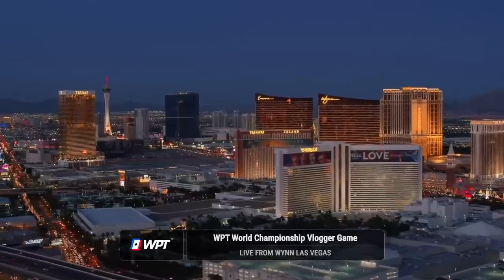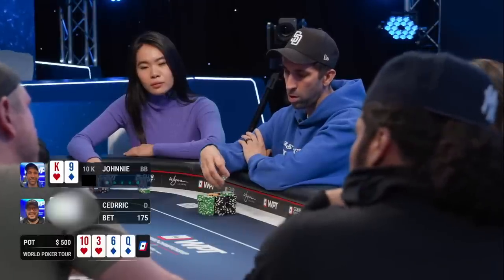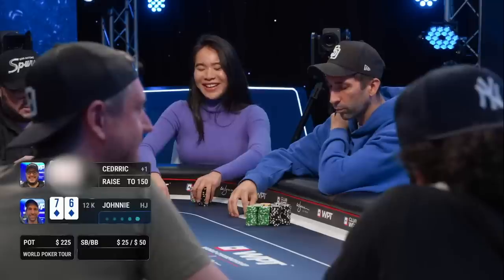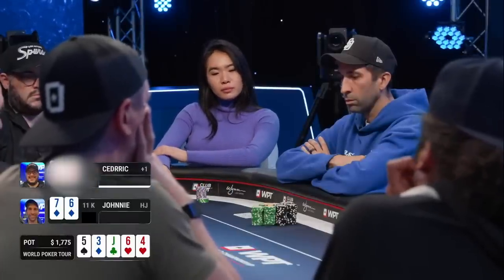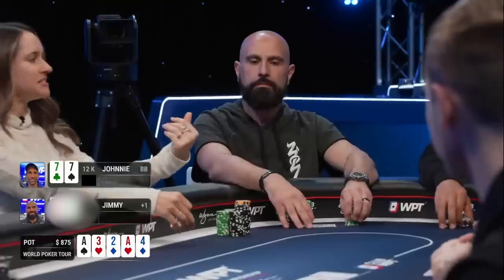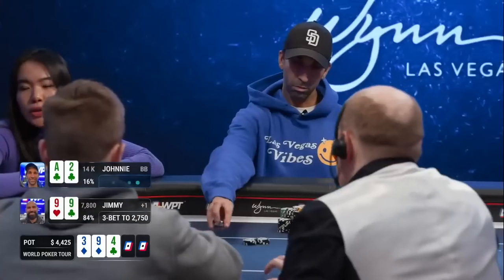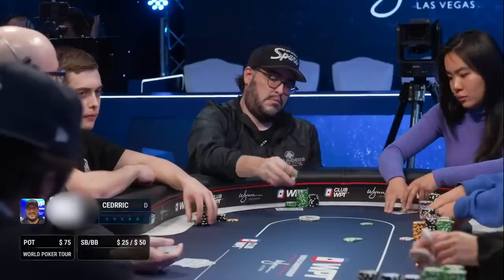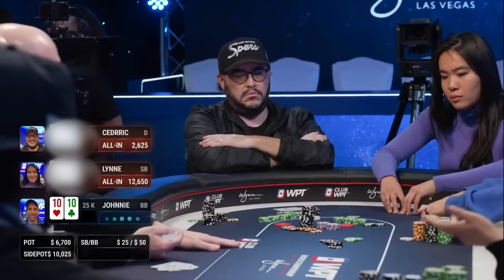Inside the Mind of a Pro Poker Player | VLOG 116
I'm in Las Vegas where I get the invite to play on a WPT Live stream. The stakes are $25/50NL with some other popular professional poker players.

Postal Address:
JohnnieVibes
304 S Jones Blvd Unit 1782

Many people ask what products I use to produce my VLOG's. Here's a curated list of everything: